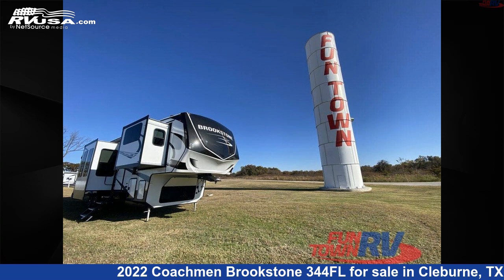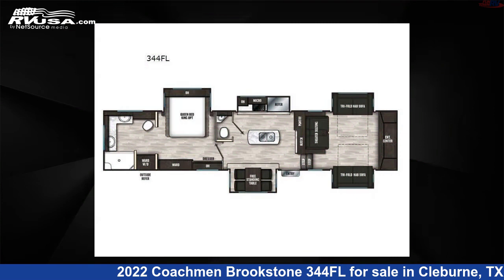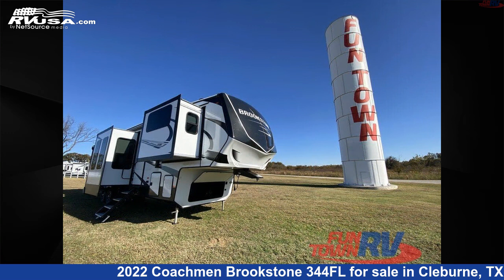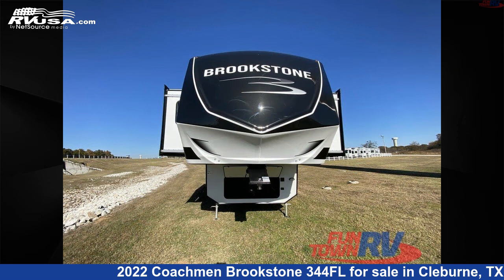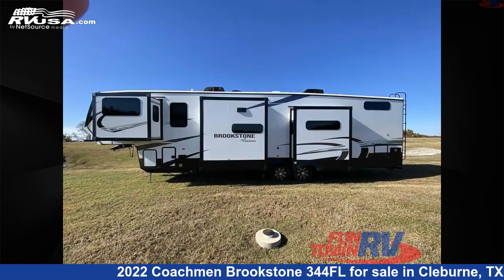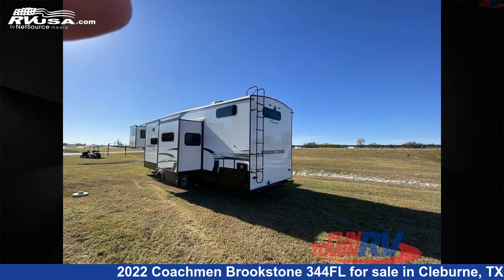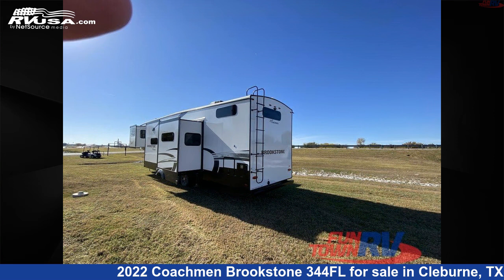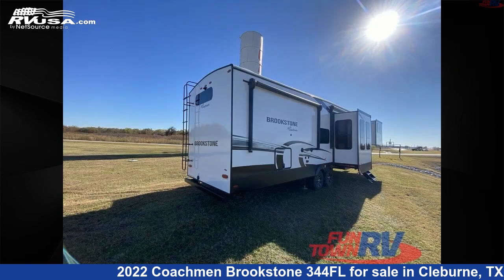Eye-catching 2022 Coachmen Brookstone Fifth Wheel RV For Sale in Cleburne, TX | RVUSA.com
This 2022 Coachmen Brookstone 344FL is a Fifth Wheel RV. It is located in Cleburne, TX 76031 and is offered for sale by Fun Town RV - Cleburne. This New Coachmen Is 37' 0" in length and features 5 slideouts, a MAHOGANY BAY interior, sleeps 6, Slideout, and 60 gal fresh water capacity. The floorplan layout of this Fifth Wheel features Bath and a Half, Couples Coach, Front Entertainment, Front Living Area, Kitchen Island, Rear Bath.